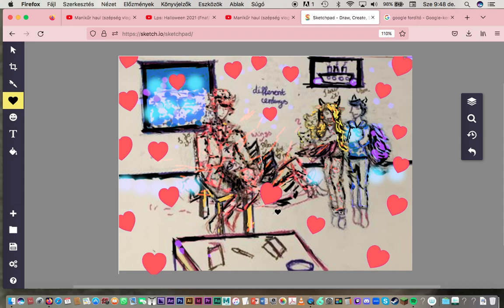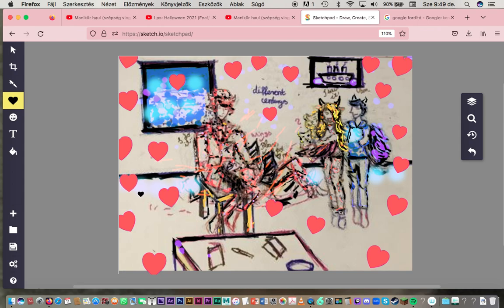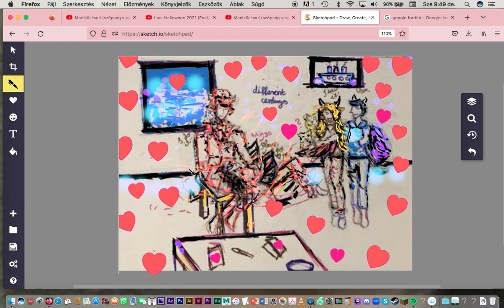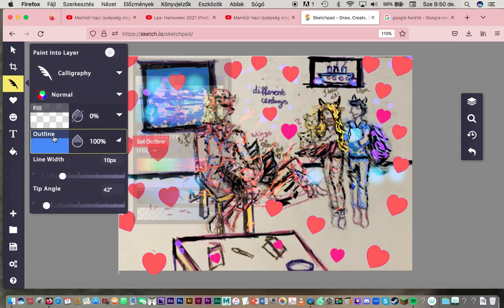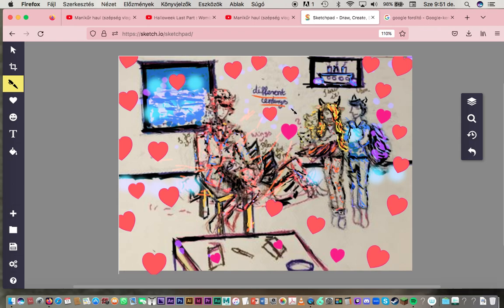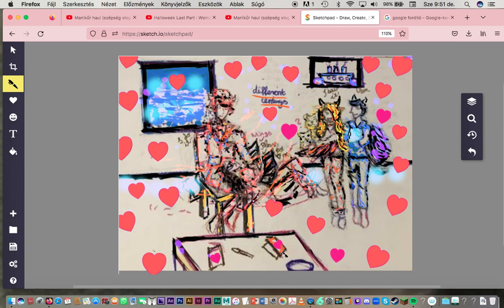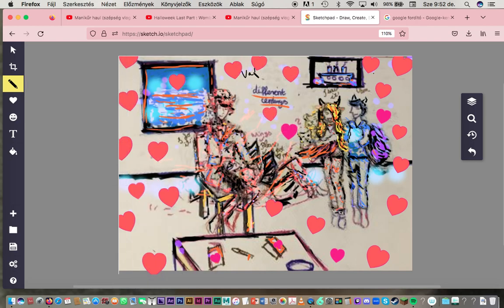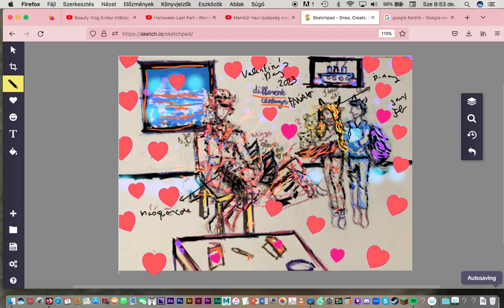Angels and devils story Fanart Drawing (ep 2)